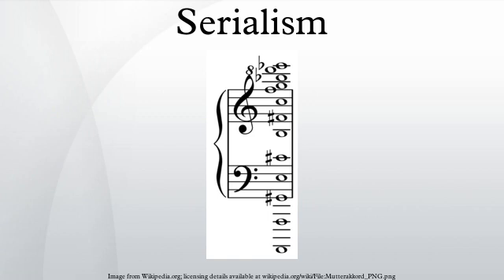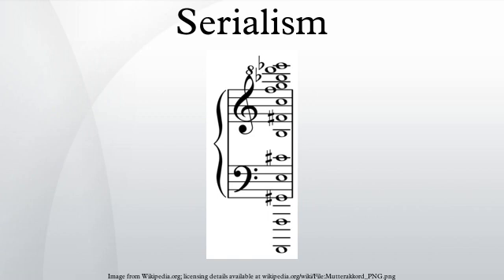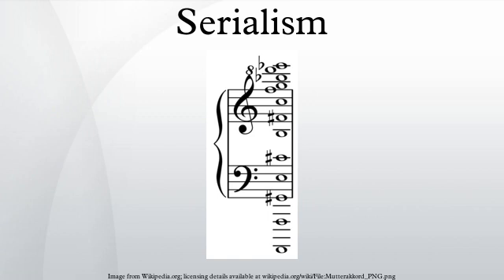Serialism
In music, serialism is a method or technique of composition that uses a series of values to manipulate different musical elements. Serialism began primarily with Arnold Schoenberg's twelve-tone technique, though some of his contemporaries were also working to establish serialism as a form of post-tonal thinking. Twelve-tone technique orders the twelve notes of the chromatic scale, forming a row or series and providing a unifying basis for a composition's melody, harmony, structural progressions, and variations. Other types of serialism also work with sets, collections of objects, but not necessarily with fixed-order series, and extend the technique to other musical dimensions, such as duration, dynamics, and timbre. The idea of serialism is also applied in various ways in the visual arts, design, and architecture, and the musical concept has also been adopted in literature.
Integral serialism or total serialism is the use of series for aspects such as duration, dynamics, and register as well as pitch. Other terms, used especially in Europe to distinguish post–World War II serial music from twelve-tone music and its American extensions, are general serialism and multiple serialism.